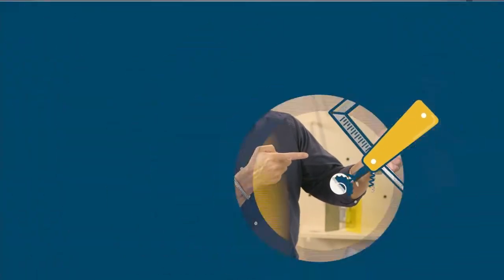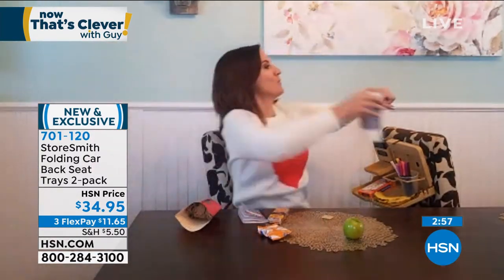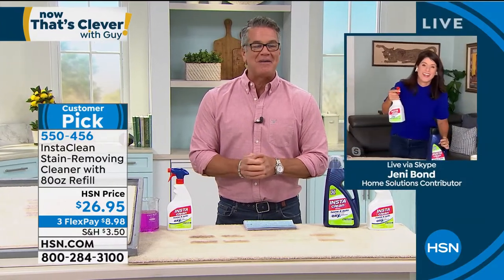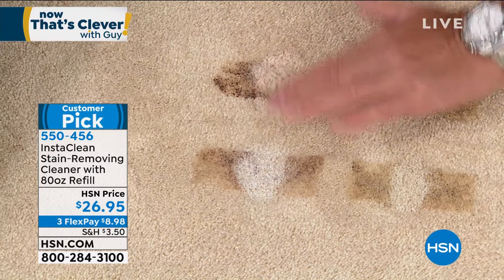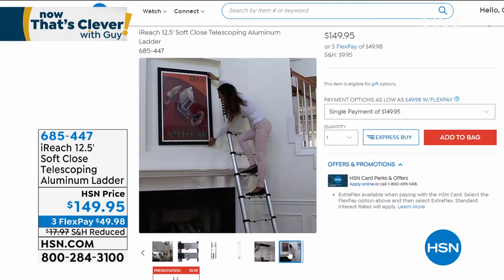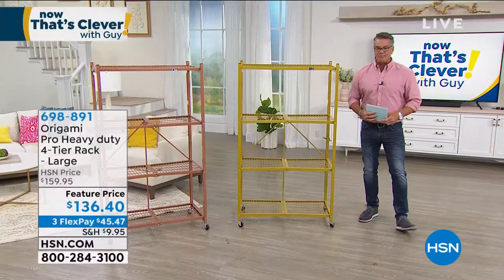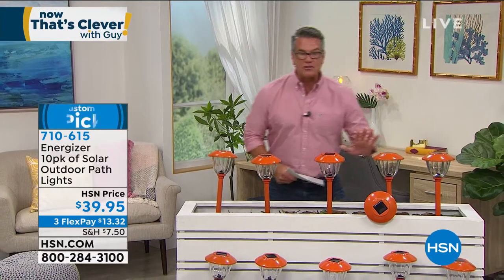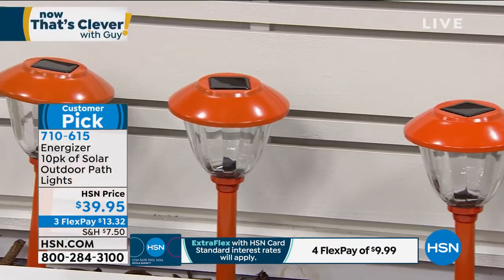HSN | Now That's Clever! with Guy 06.27.2020 - 07 AM